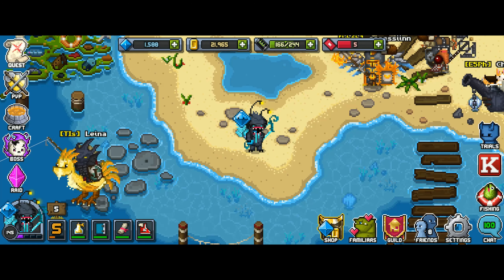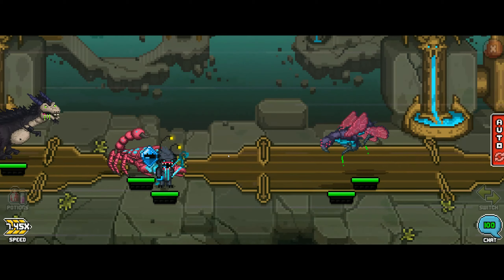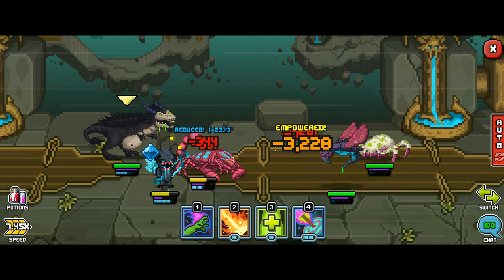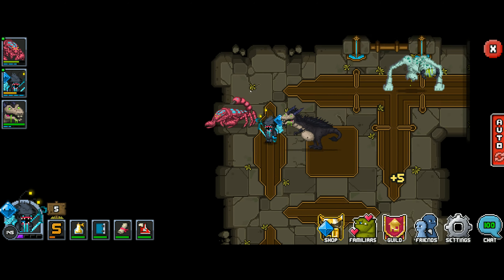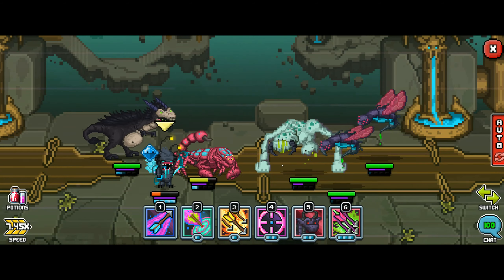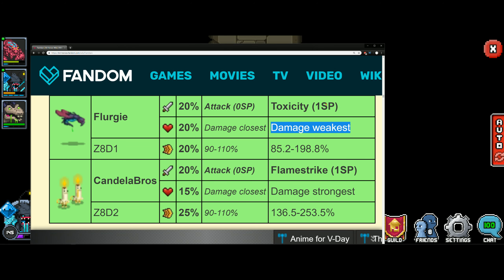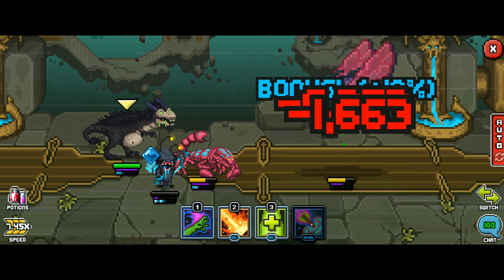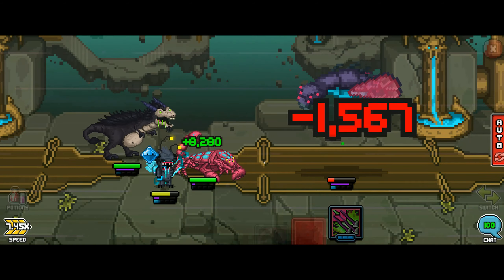Bit Heroes Explained - Flurgie's Vault (Z8F3)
Find and defeat mega Flurgie.